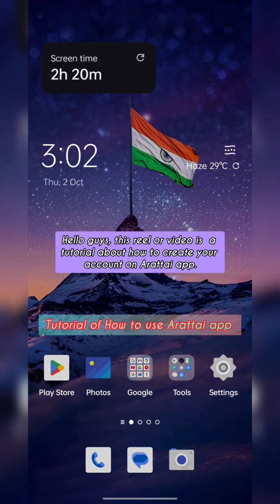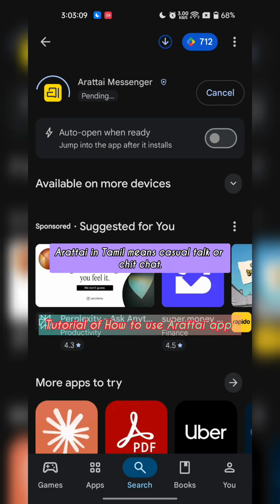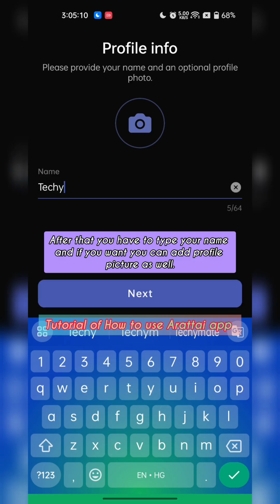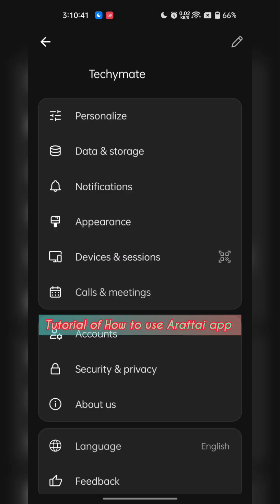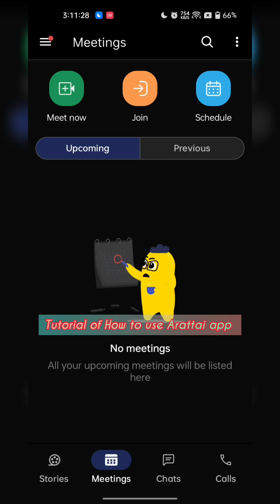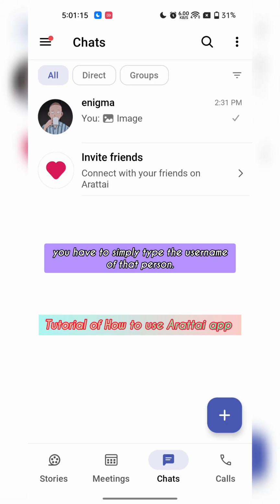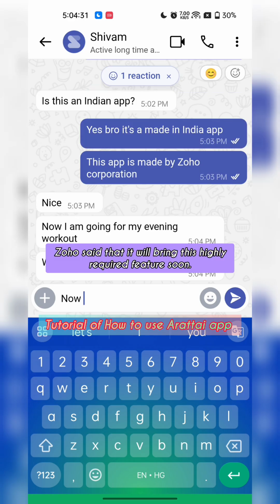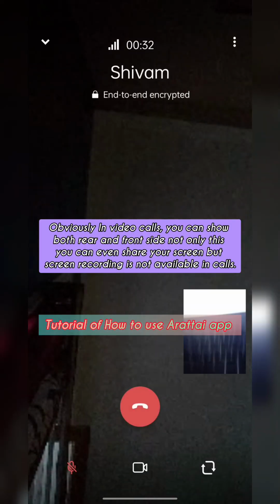How to use Zoho's Arattai Messenger app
Zoho’s homegrown instant messaging and calling app, Arattai, is rapidly gaining popularity on both the App Store and Google Play in India.
Designed as a communication platform developed in Chennai, Arattai allows users to send messages, voice notes, participate in meetings, and share stories, photos, and documents, all using just a mobile number.

The app has been praised for its clean interface, range of features, and focus on privacy, making it a strong alternative to more established messaging services like WhatsApp.

Techy Mate is  a YouTube channel that features Reviews on Gadgets like computer(laptop and desktop),smartphones,smartwatches/fitness bands etc.. , Technology(Tech) related news and Tutorials related to technology/computer/smartphones.